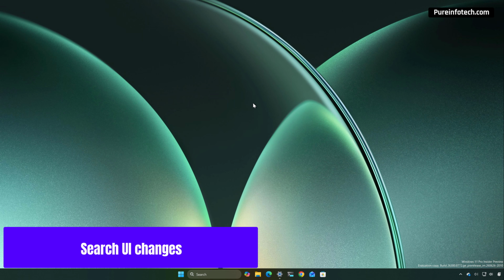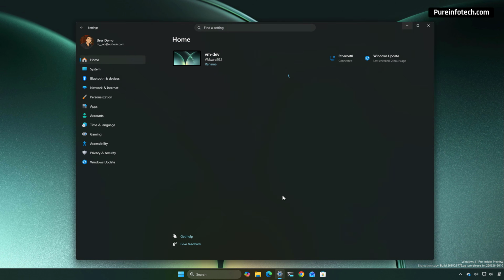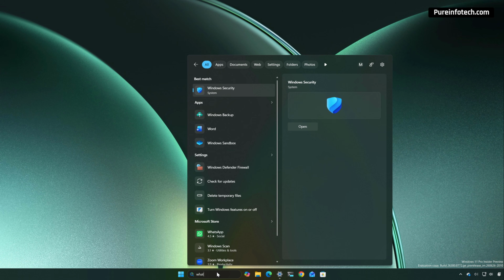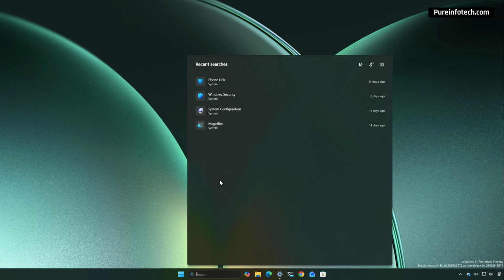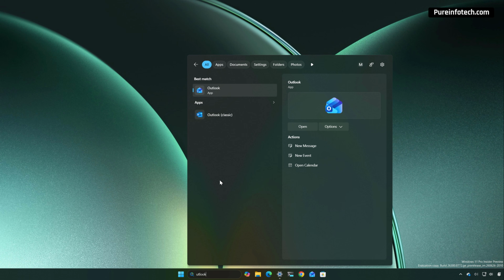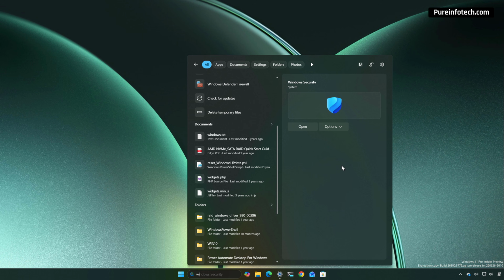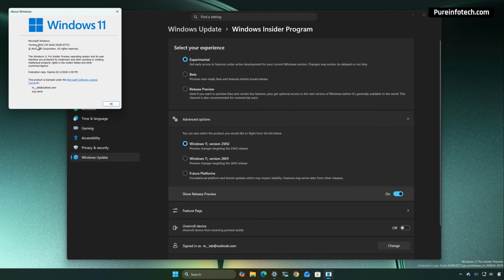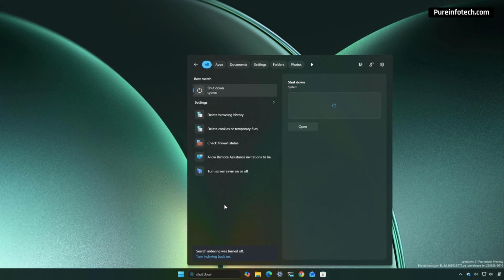Windows 11 26H2 Search Just Got a BIG Upgrade – No More Ads, Better Results!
See ➡️ Windows Search is finally getting the overhaul we've been waiting for. Microsoft is rolling out major improvements on Windows 11 version 26H2 (and eventually 25H2), including cleaner results, no more ads, better ranking, smarter typo handling, and faster access to local and cloud files. In this video, I break down every change coming to Search, from the redesigned home screen to improved reliability and new settings that let you disable web and Store results entirely.

00:00 – Intro
00:22 – Search UI changes
00:37 – 4-pixel higher Search box
03:51 – Enable new Search UI
04:43 – New Shutdown dialog
04:55 – Outro